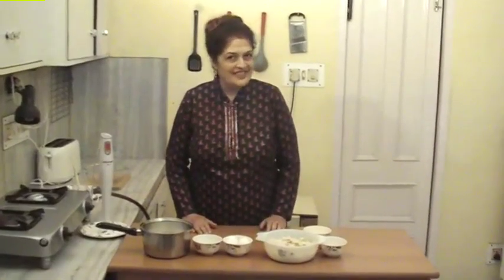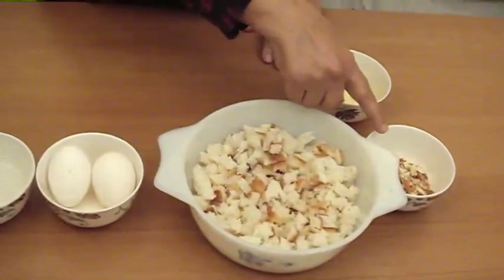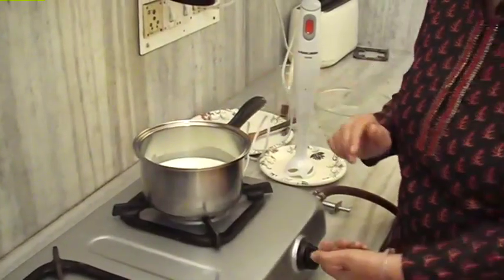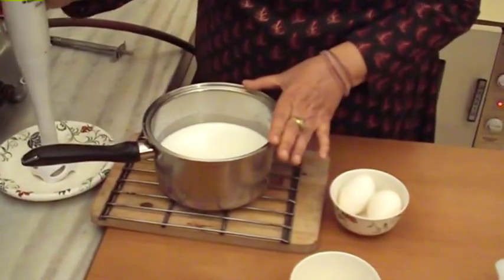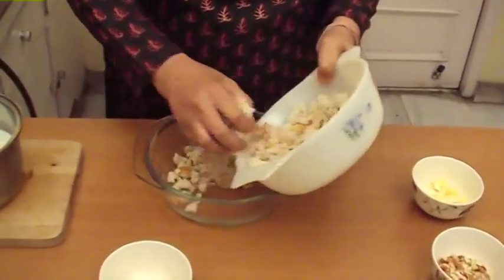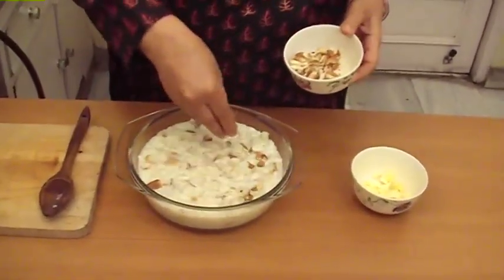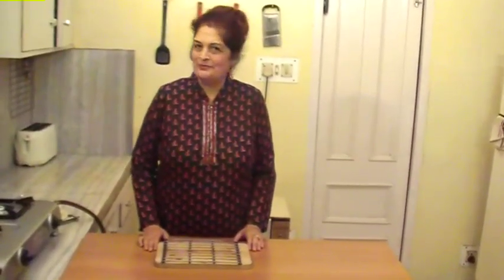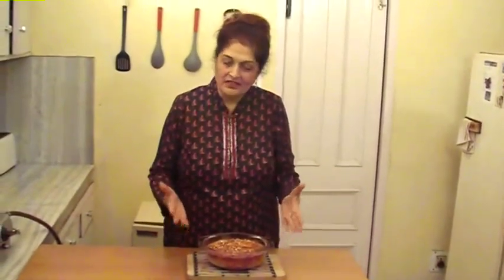Bread And Butter Pudding Nauneet Kaur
Chef’s Name:  Nauneet Kaur
Type                : Non-Vegetarian
Language        : Hindi
Recipe Name: Bread and Butter Pudding
Serves               : 5
Cooking Time    : 2 hours
Three Main Ingredients: Bread, Butter, Eggs.

Ingredients:
3 cups milk
4  tbsp sugar, medium
2 eggs
4 slices  bread, coarsely broken
20 almonds, coarsely gd
Butter to dot generously

Method:
Heat the milk a little, in a saucepan. Take it off heat, add  sugar, mix to dissolve.
 Add eggs and mix well with a blender.
 Grease the dish with oil. On it spread the bread. Pour milk mixture over it nicely. Then sprinkle almonds all over it. Now  dot it generously with butter.
 Bake in a preheated oven at 200  degrees C for 2 hrs. till golden brown on top .
Serve hot or at room temperature.